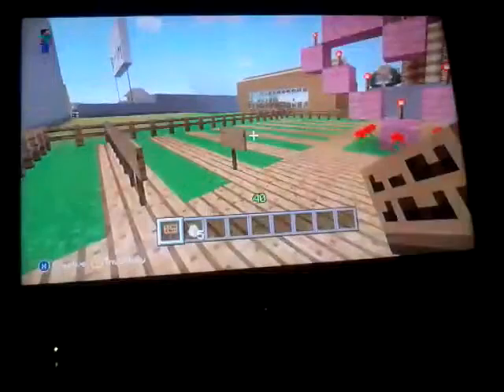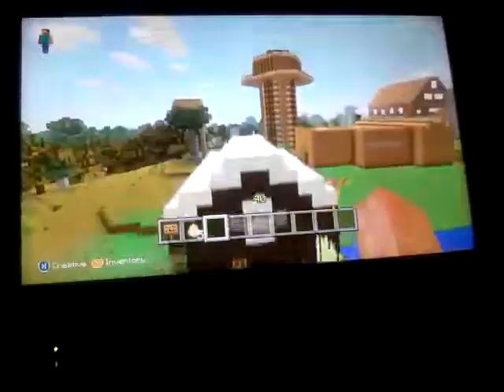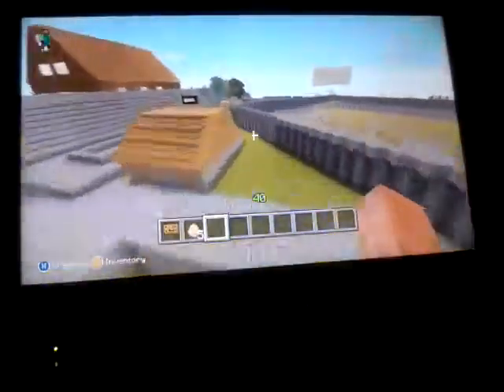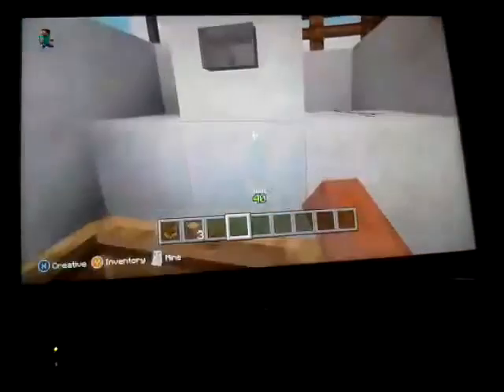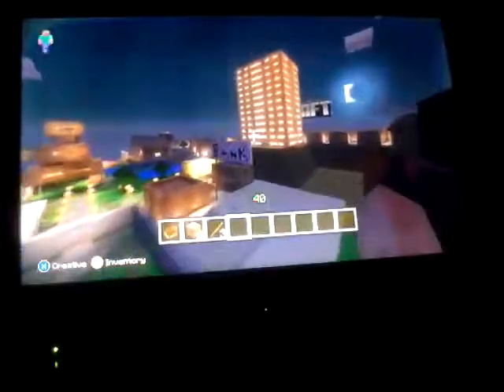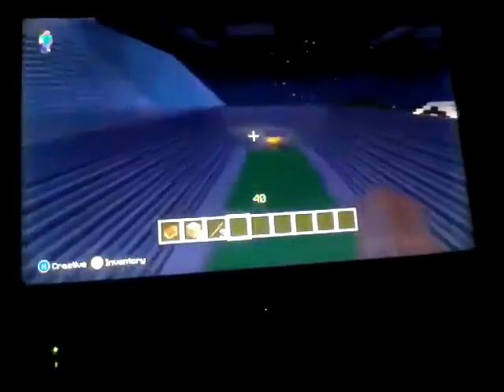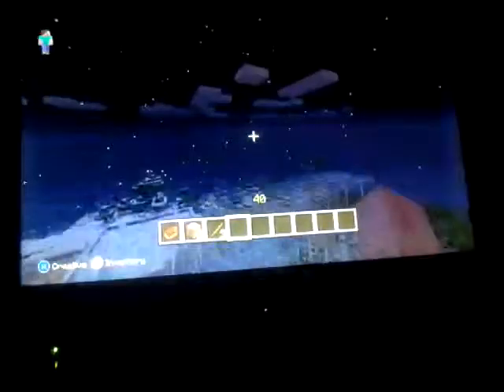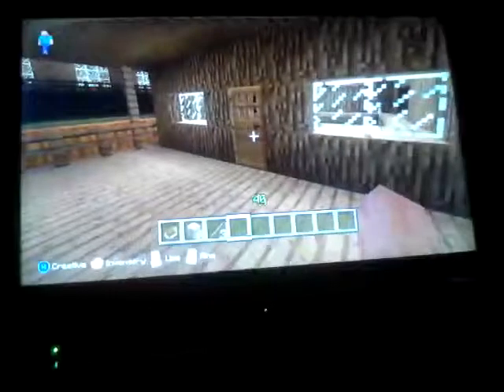Kody showing another cool world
Sorry about light can't see signs well or far away parts of world. Watch other videos coming soon!